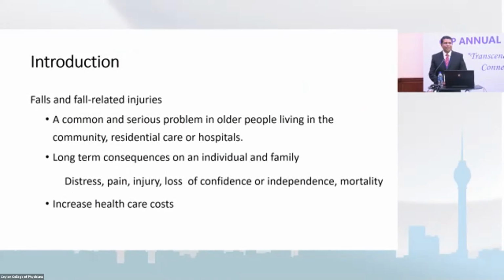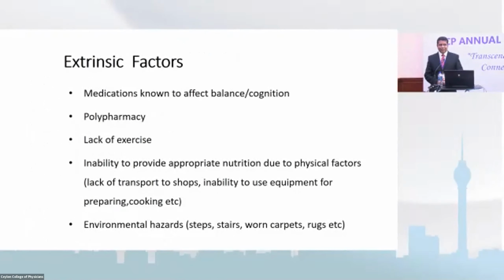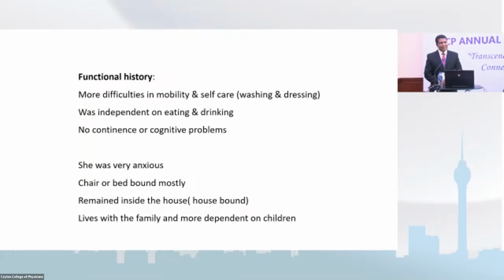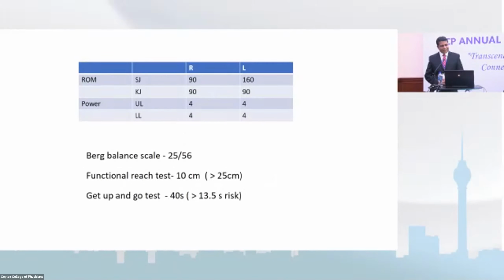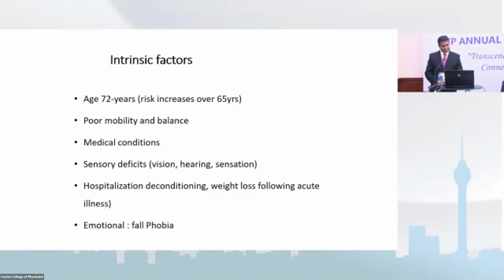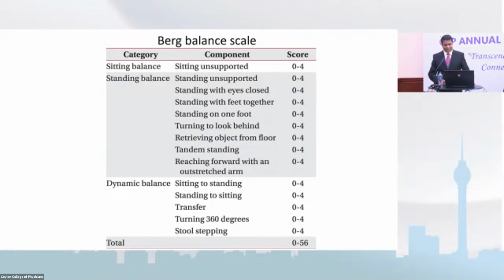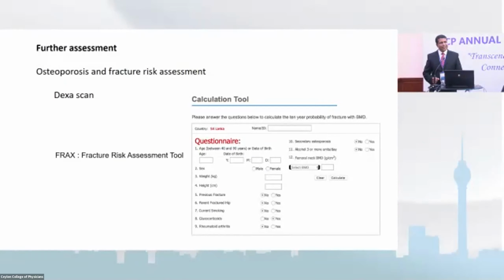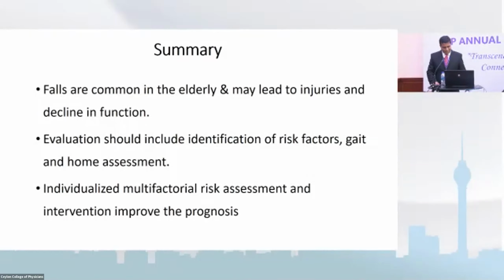Teaching Capsule 4